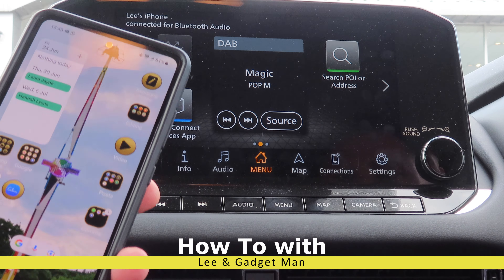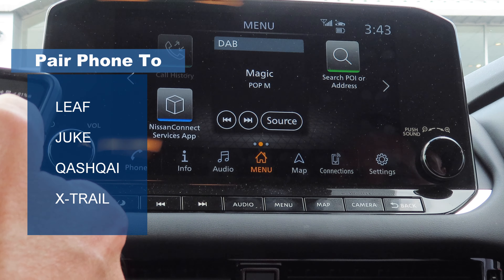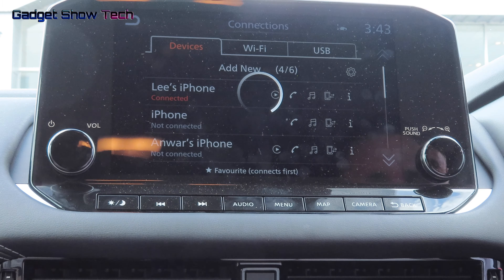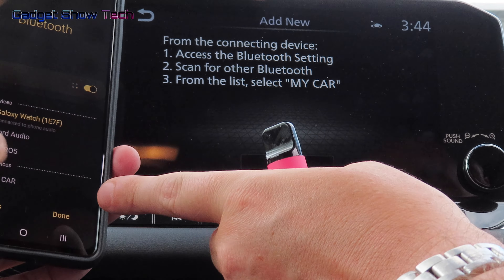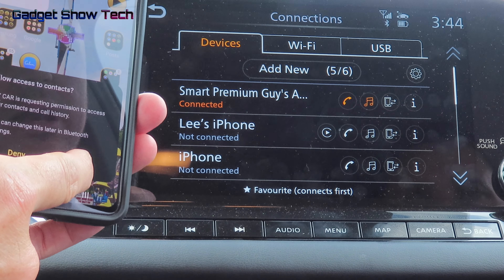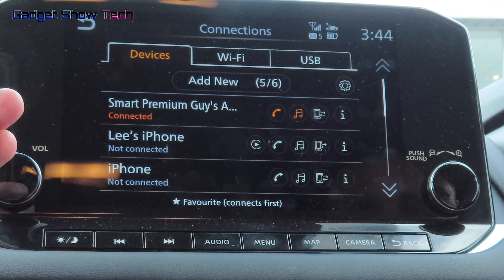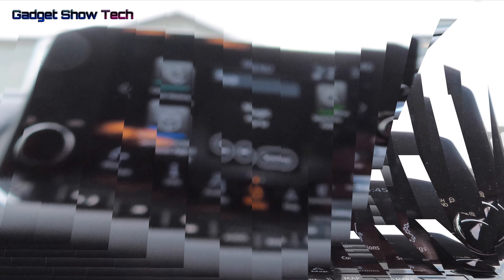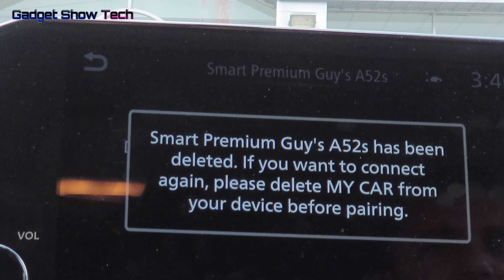Nissan How to Connect Bluetooth Pairing Smartphone setup QASHQAI JUKE Acenta📱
This short video will show you how to pair a Smartphone to the NISSAN Bluetooth system.  JUKE, QASHQAI, X-TRAIL. Once you have paired your phone to make phone calls and play music through the car hands-free.

Nissan ProPILOT acts as your smart sidekick. It helps to take care of some daily driving tasks at the push of a button; to follow the vehicle ahead at a preset distance, stop and start again with the flow of traffic and keep you centred in your lane.

Thanks to Lee at Glyn Hopkin Nissan Watford

00:30 Instructions
01:10 Making a call
01:20  Disconnecting a Device